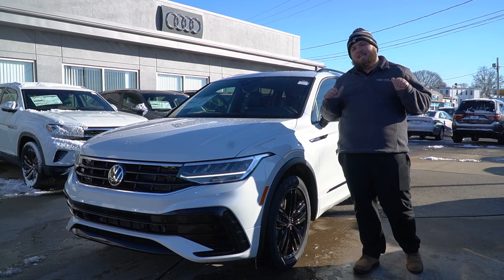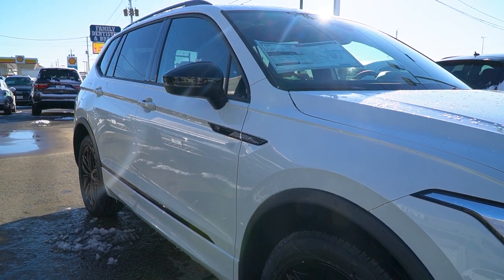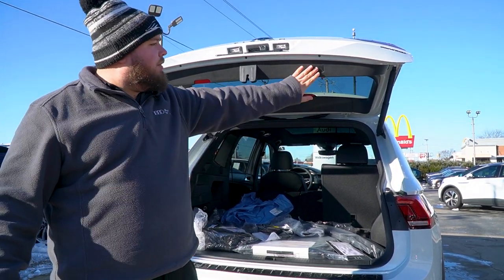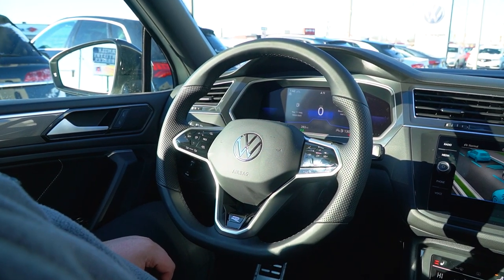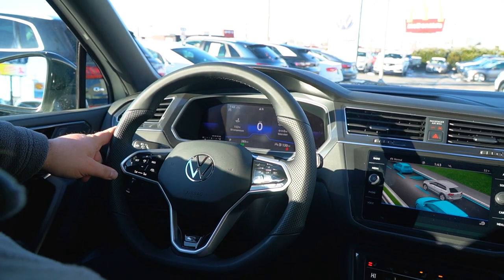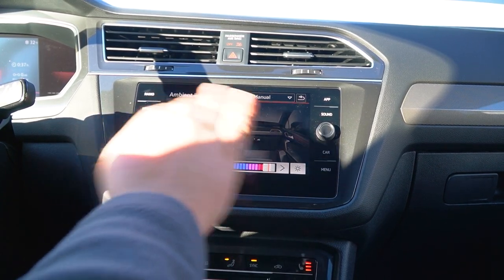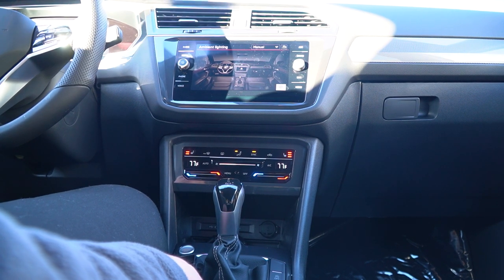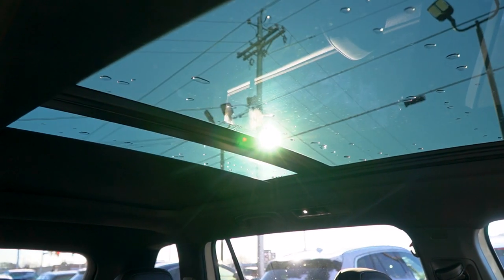2022 Volkswagen Tiguan R Line Oryx White | Video Tour with Aiden